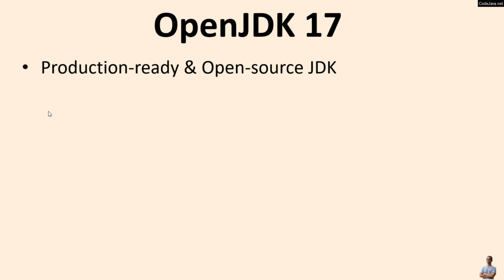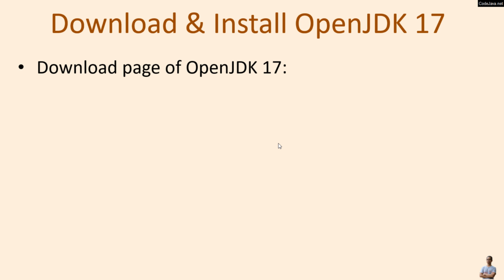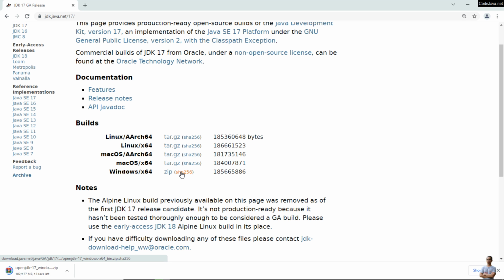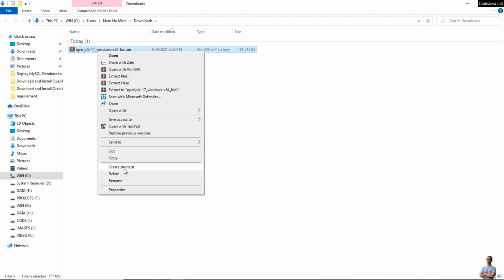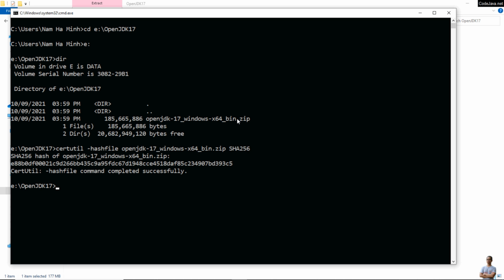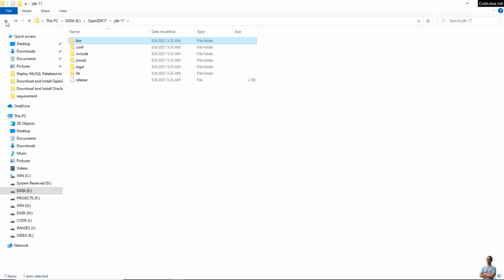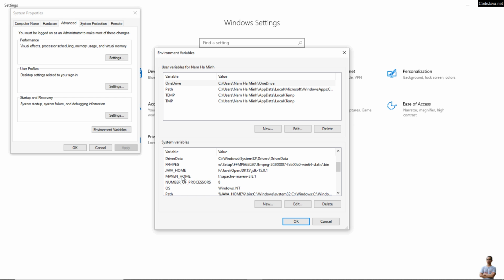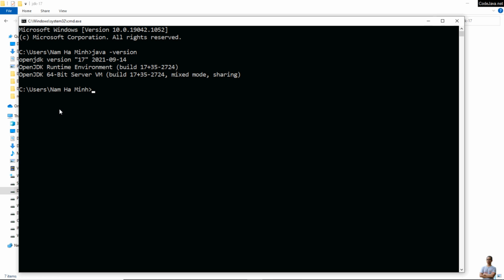Download and Install OpenJDK 17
In this short video, I'd like to share with you, guys, about how to download and install OpenJDK 17 - an open-source distribution of JDK 17, which was released on September 14th 2021.
You will learn how to download a zip archive file of OpenJDK 17, verify SHA256 checksum, and update JAVA_HOME environment variable, and verify installation of OpenJDK 17.